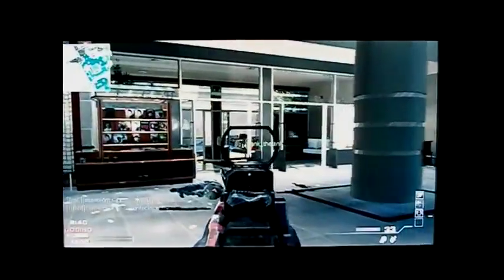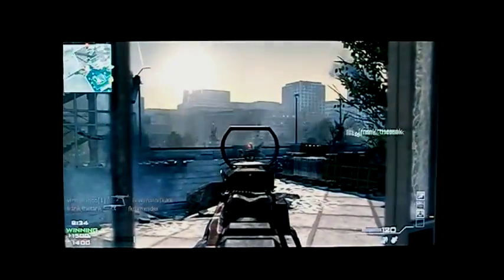Lucky Headshot Threw Book Shelf on Modern Warfare 3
A really lucky shot. This is my first video uploaded from my PS3, so I hope you like.